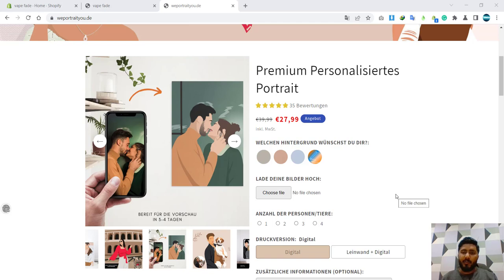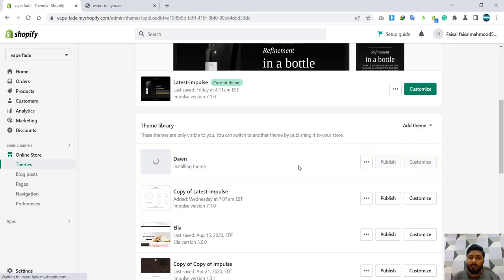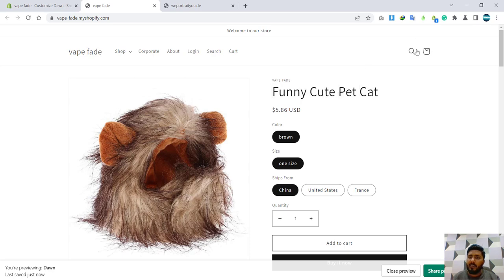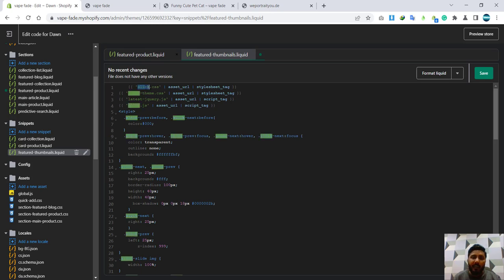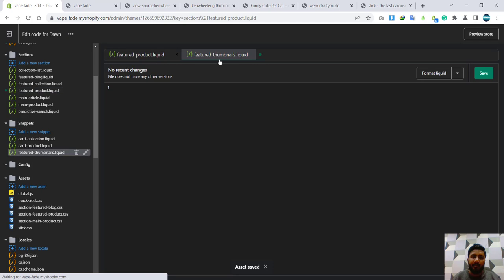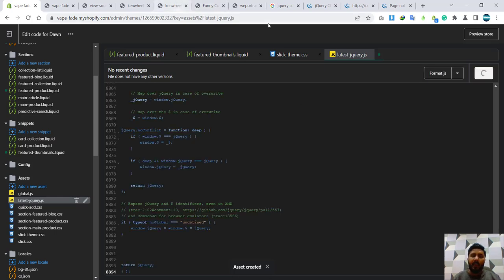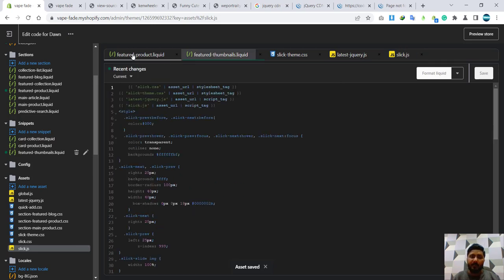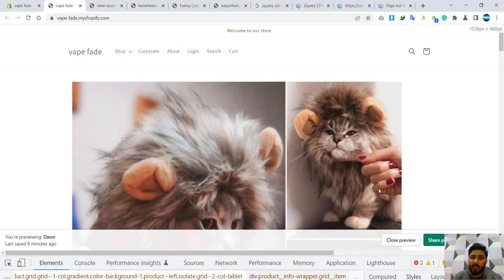How To Make Product Image And Thumbnail Slider with Slick | Shopify Product Slider With Code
This video will show you how to make a product image and thumbnail slider with Slick. This slick slider can be used to showcase your products on Shopify, and we'll provide you with the code to create it.

Slick is a powerful and easy-to-use product slider plugin that I will use for Shopify. With Slick, you can create a beautiful product thumbnail slider that showcases your products clearly and concisely. This slick slider is perfect for shops of all sizes, and we'll show you how to create it in this video. So don't wait any longer, and watch this video to learn how to create a product image and thumbnail slider with Slick!